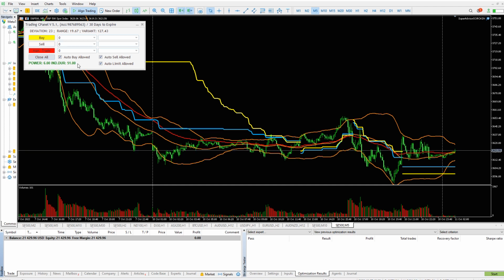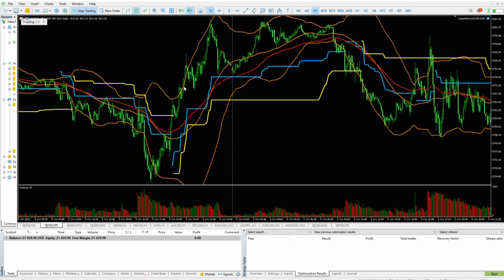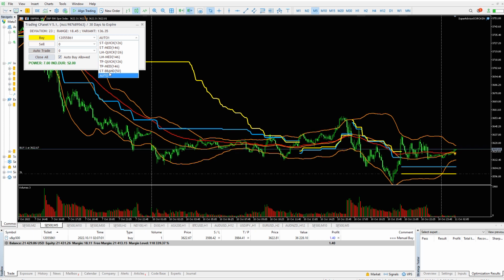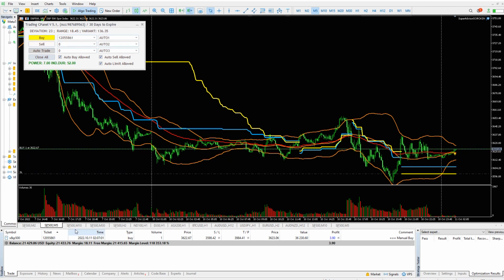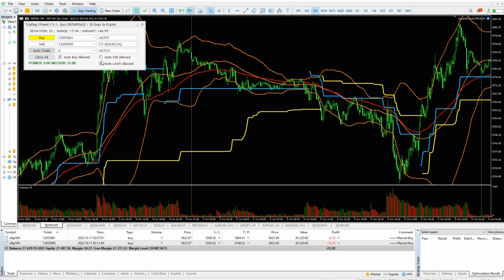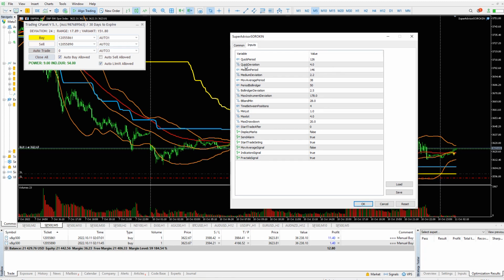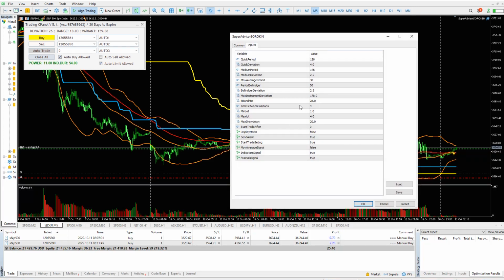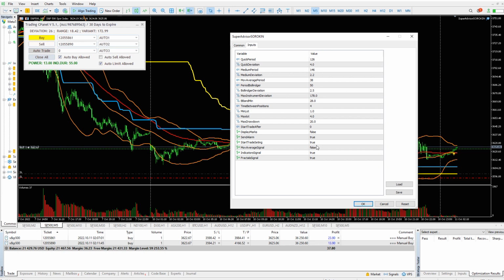superadvisorsorokin - How to trade with robot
In this video you will find out about system settings and how to enter  and set control logic for stop orders and limit pending orders in SuperAdvisorSorokin

To open Demo trading account please use our recomended broker